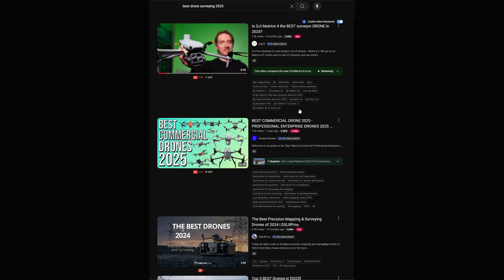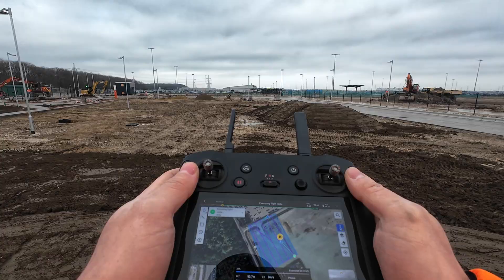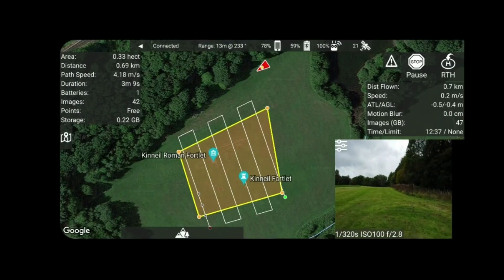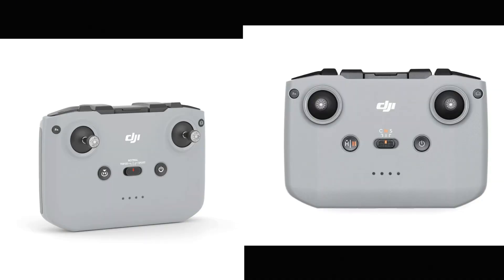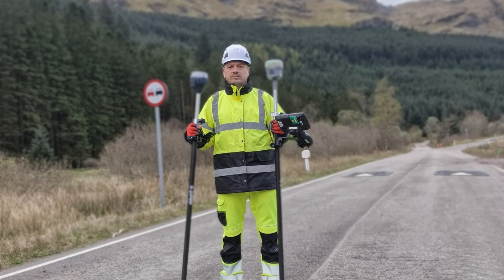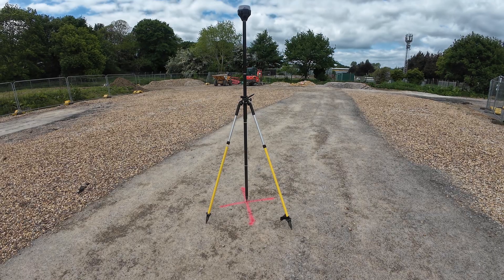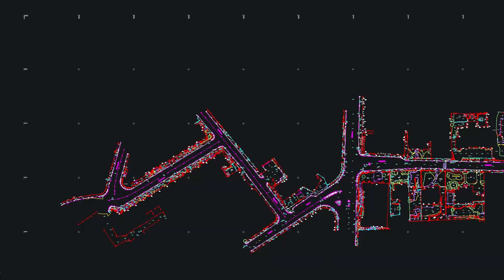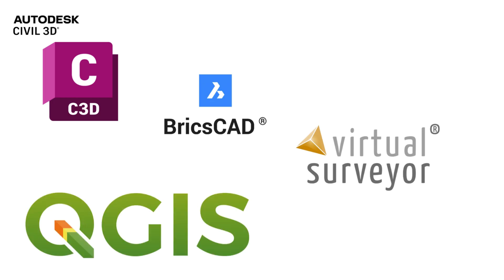This STOPS 92% of Drone Startups From Making Real Money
Video chapters:

00:00 Stop Buying Useless Gear
00:42 Choosing a Drone
02:45 Choosing a Computer
03:43 Choosing a Processing Software
05:01 Choosing a GNSS Rover
06:41 Choosing a CAD Software

This video discusses the common mistake new drone businesses make by purchasing the most expensive gear upfront. Learn from my experience and advice on how to avoid this pitfall, focusing on practical needs over flashy equipment to secure initial clients for your drone mapping or land surveying startup. Gain valuable business advice applicable to entrepreneurship in the drone industry.